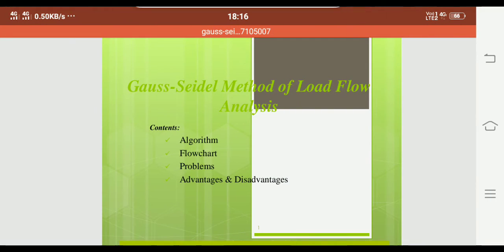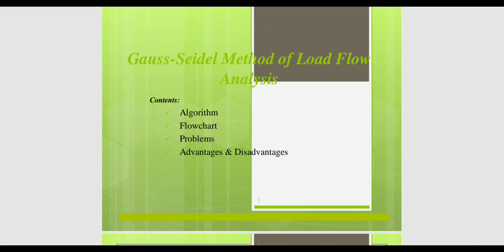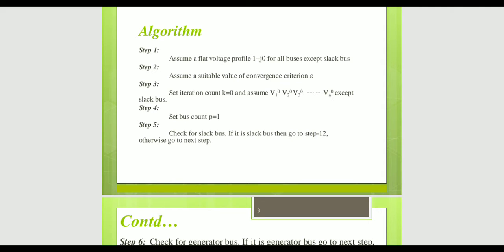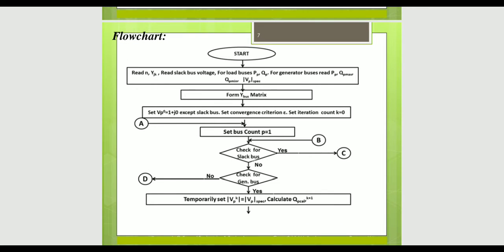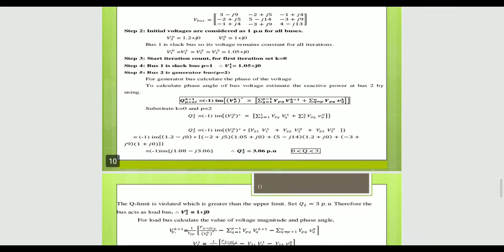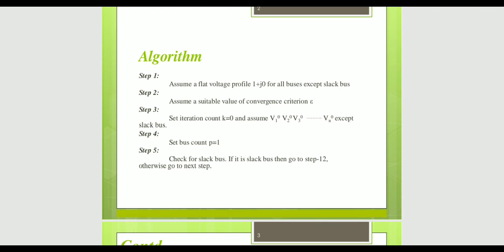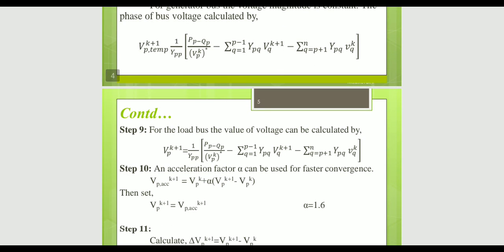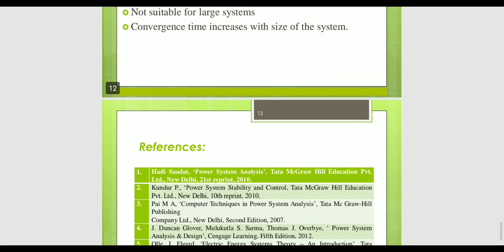Gauss siedel method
Unit-2 PSA